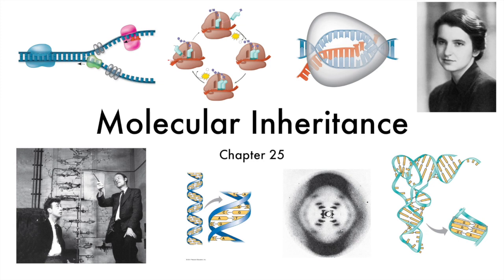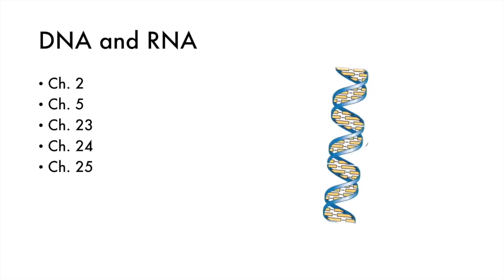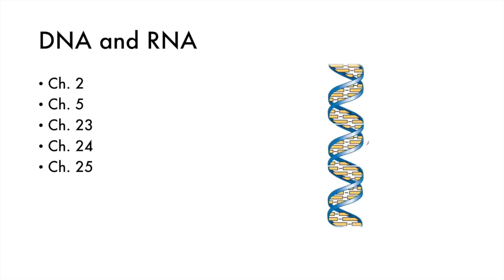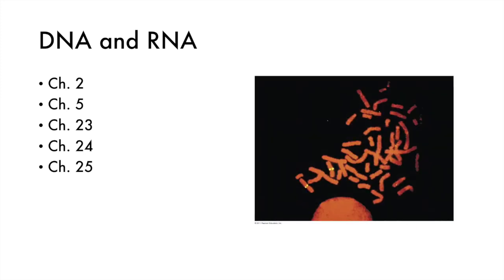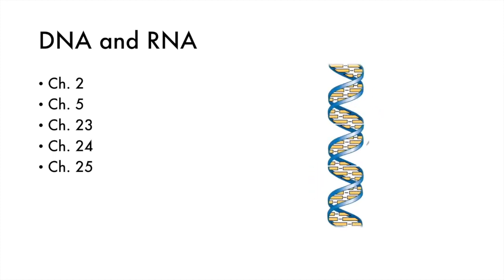BIOL1003 Chapter 25 Molecular Inheritance part I